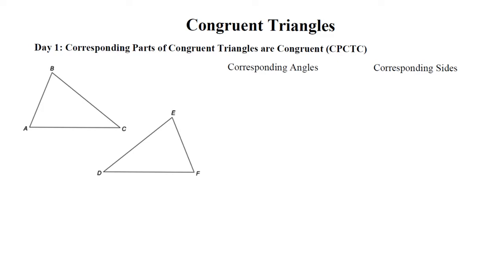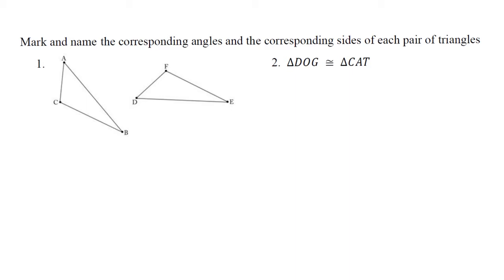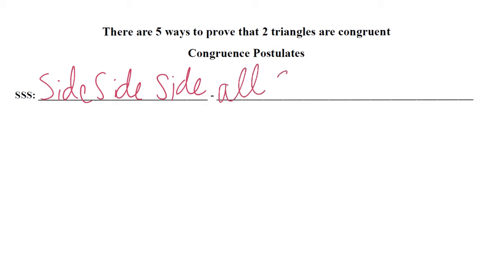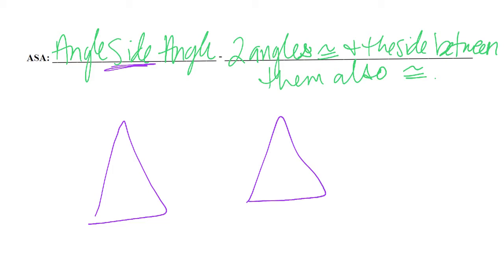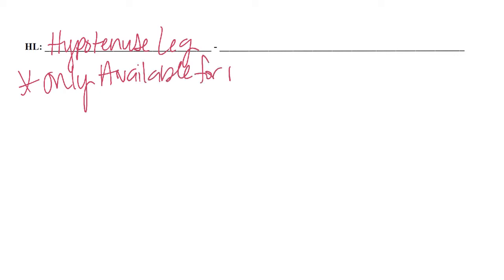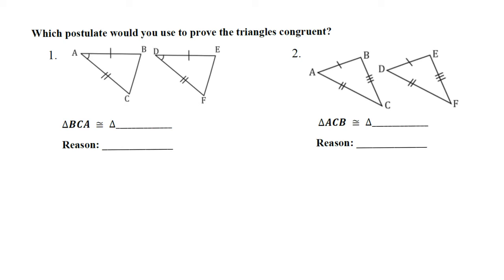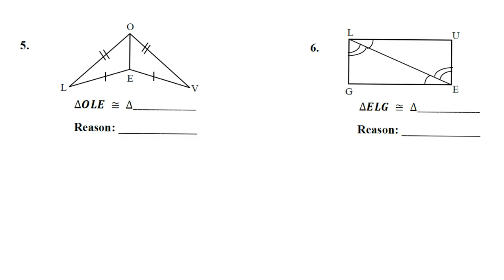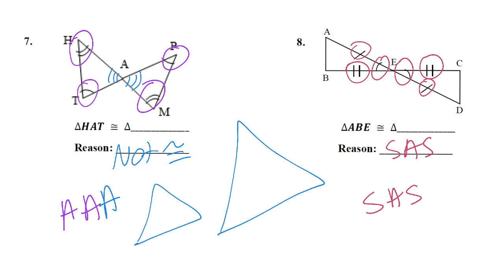M2 8.3 Congruent Triangles Notes